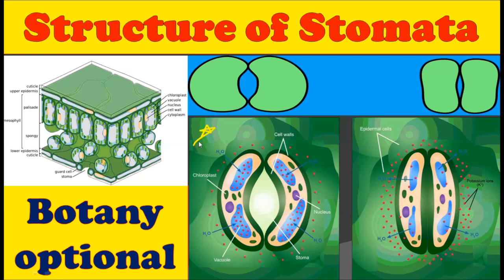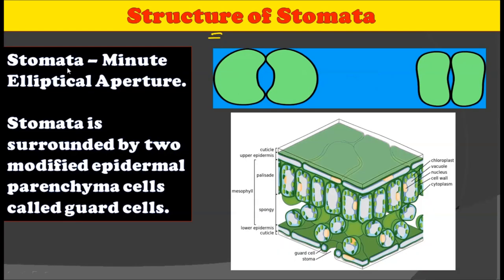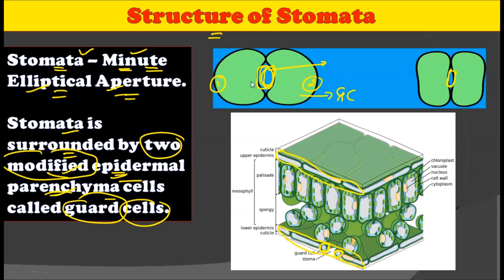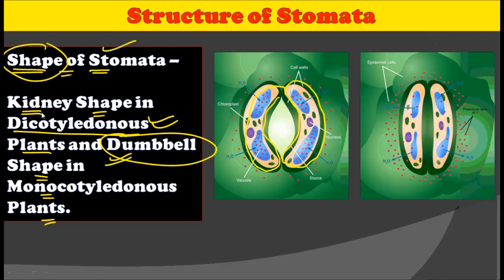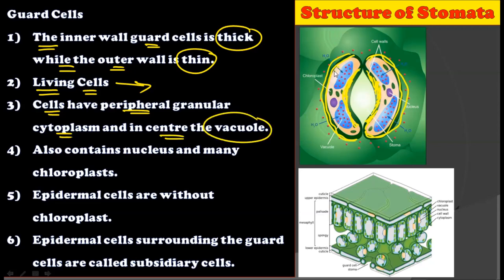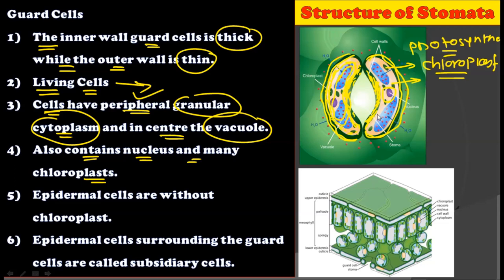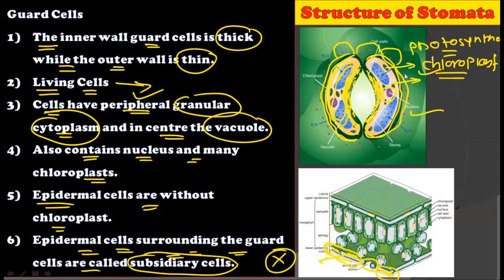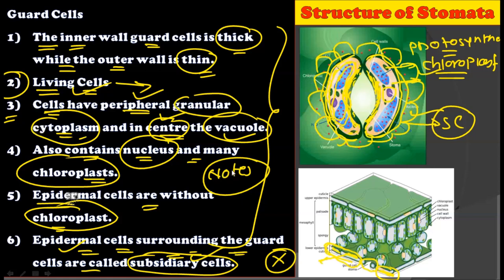Structure of Stomata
The stomata assists in gas exchange, cooling and water transpiration. There are two guard cells paired together on each side of the stoma. These guard cells are kidney beans shaped and have a thicker cell wall in the middle.

11th and 12th Biology Subject Examinations

video creator. They are strictly used for the education purpose only.

Thanking you for watching Video. .